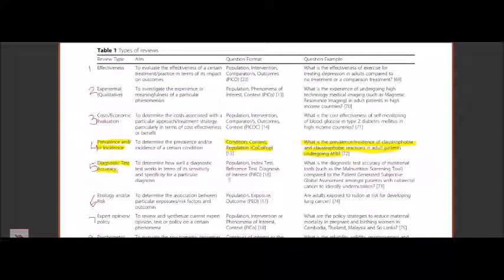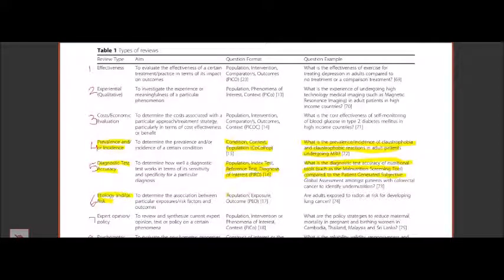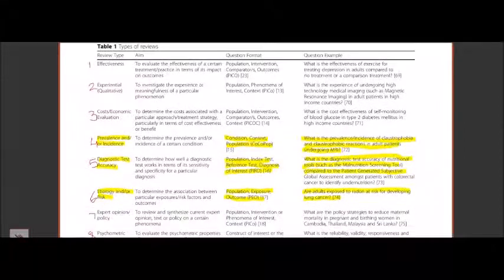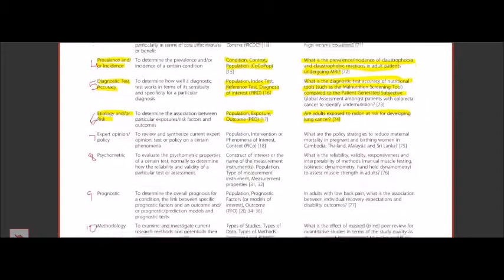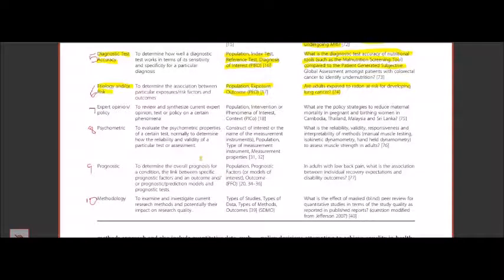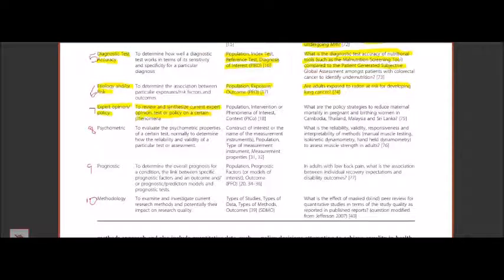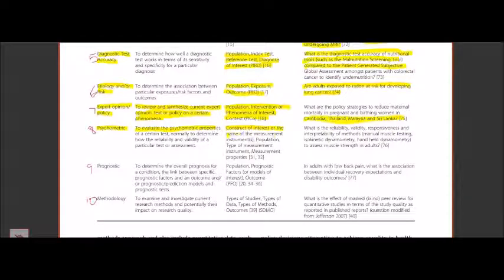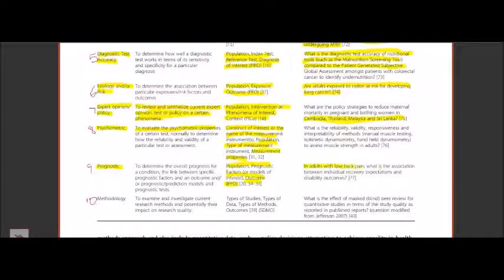SLR: Paper 2 Discussion Continuous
Paper 2 discussion continuous in this video.